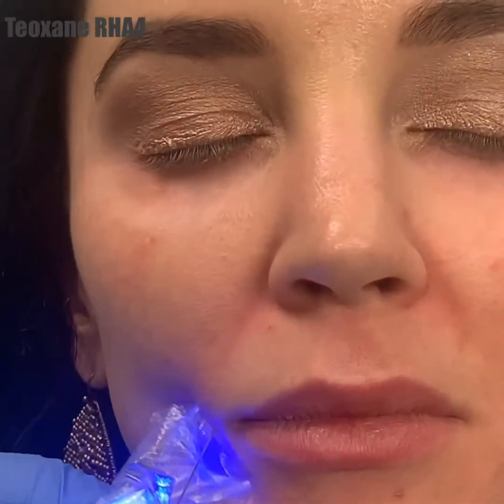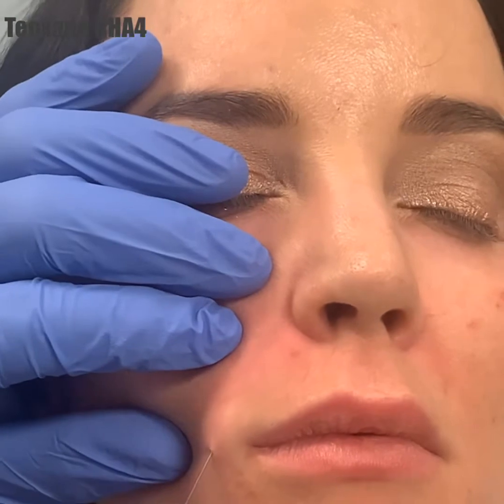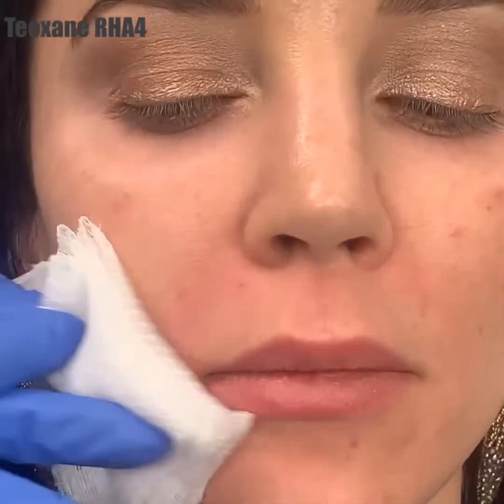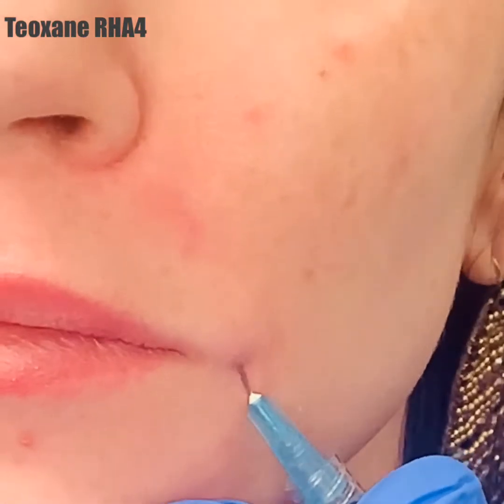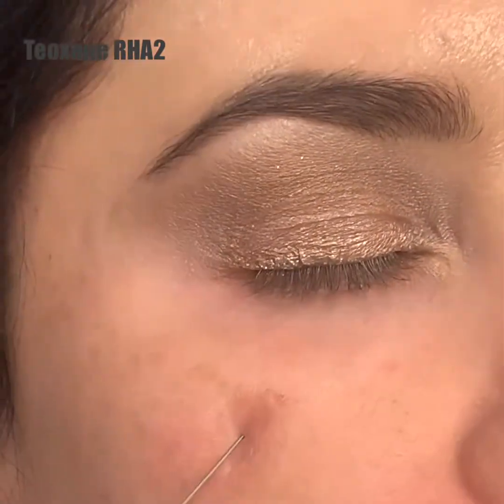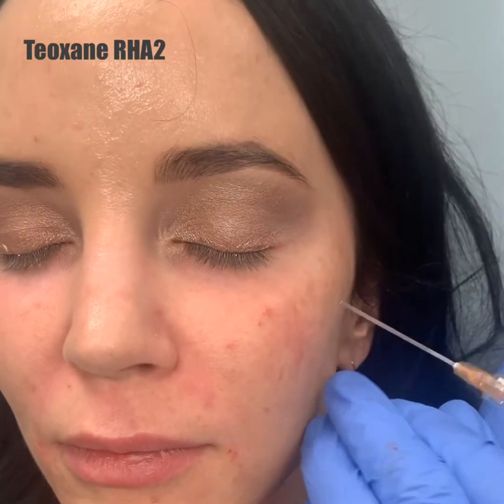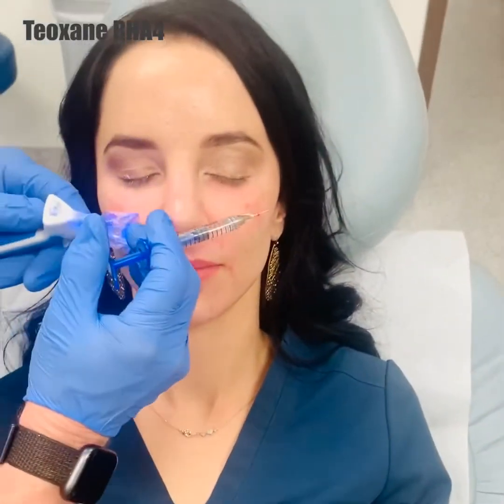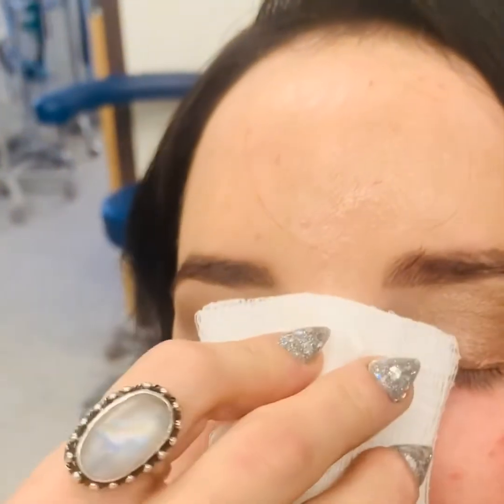August 15, 2020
Dr. Mark B. Taylor, MD demonstrating new techniques and new Teoxane RHA Fillers for the treatment of laugh lines, tear troughs and nose depressions.